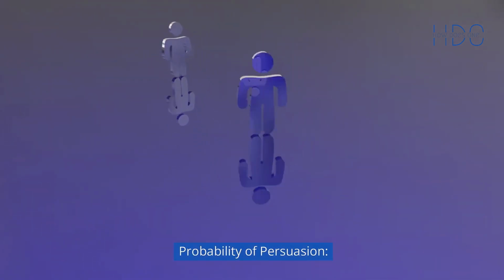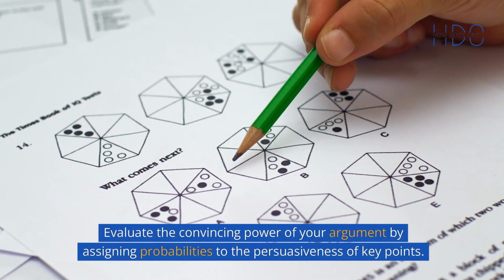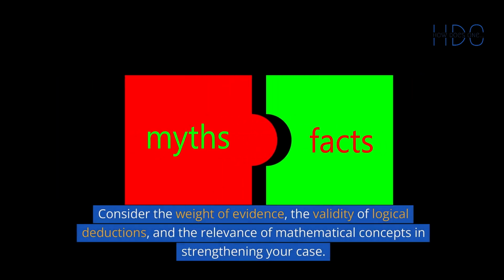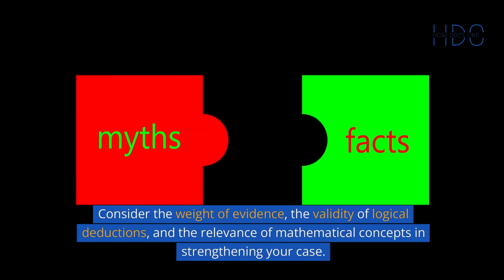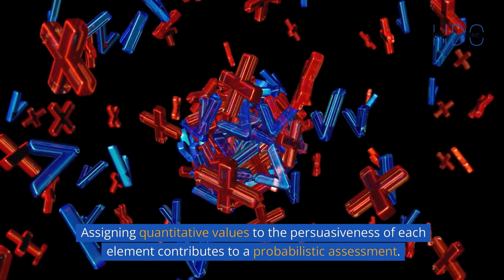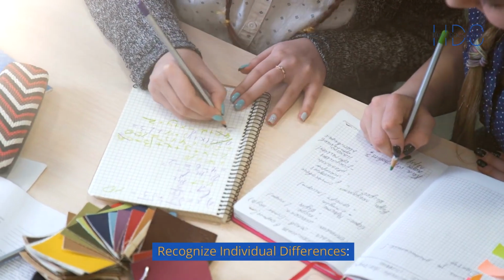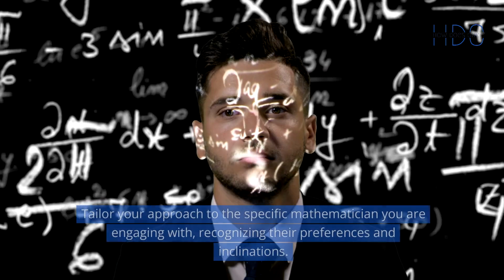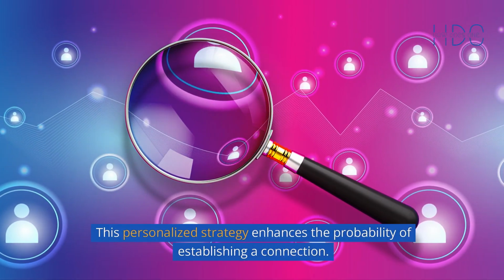How does one calculate the probability of winning an argument with a mathematician?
Engaging in an argument with a mathematician is a unique challenge that involves logic, probability, and persuasive skills. In this video, we explore strategies to increase your chances of winning such an argument. 😊

Understanding the Mathematician's Mindset
Logic as the Cornerstone:
Mathematicians rely on sound reasoning and established principles. Respecting this logical framework is essential.

Precision in Communication:
Clear and precise language is crucial to avoid ambiguities that can weaken your argument.

The Probability Equation
Define the Parameters:
Outline the scope, assumptions, and variables of the argument to construct a persuasive case.

Consider the Variables:
Identify key premises, evidence, and counterarguments. Assign probabilities to quantify their influence.

Strategic Argumentation
Leverage Mathematical Rigor:
Use a structured, methodical approach with logical steps and supporting evidence.

Appeal to Mathematical Intuition:
Align your argument with mathematical principles using intuitive examples or analogies.

Probability of Persuasion
Quantify Convincing Power:
Evaluate and assign probabilities to the persuasiveness of key points in your argument.

Bayesian Reasoning:
Update probabilities based on new information or counterarguments, showing a dynamic approach.

Statistical Counterarguments
Anticipate Counterarguments:
Prepare for potential challenges and respond with robust counterpoints.

Quantify Uncertainty:
Acknowledge uncertainties and clearly articulate the limits of your conclusions.

Embracing Mathematical Beauty
Appeal to Aesthetics:
Craft your argument with clarity and elegance to appeal to the mathematician’s appreciation for simplicity.

Seek Common Ground:
Identify shared principles or common language to establish mutual understanding.

The Human Element
Recognize Individual Differences:
Tailor your approach to the specific mathematician, considering their unique perspectives and biases.

Appeal to Intellectual Curiosity:
Frame your argument as an intriguing problem to engage their curiosity.

Conclusion
Winning an argument with a mathematician involves logic, persuasion, and understanding the mathematical mindset. Approach your next mathematical discourse with a strategic mindset and navigate the probability landscape like a mathematical maestro. 🎓

Engage with us! Have you ever argued with a mathematician? How did it go?